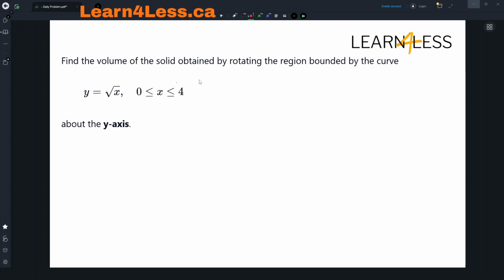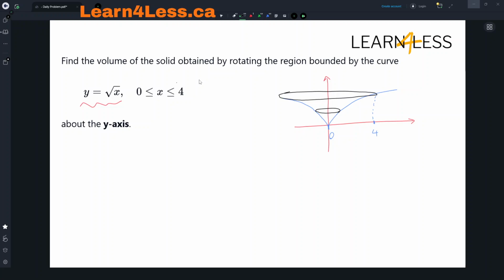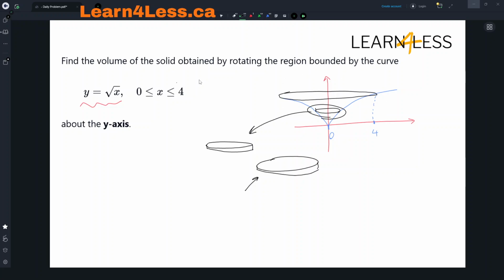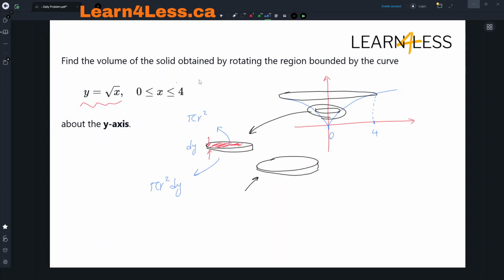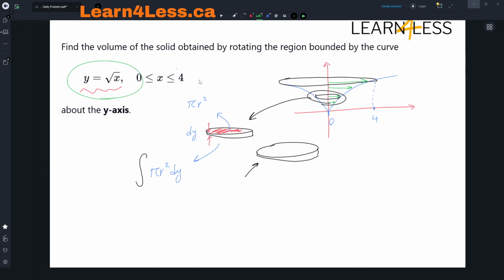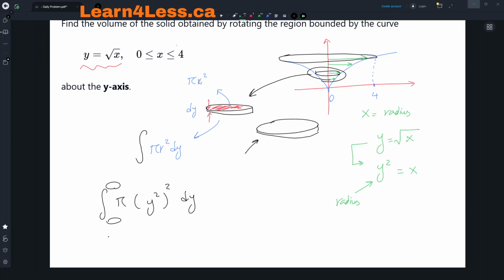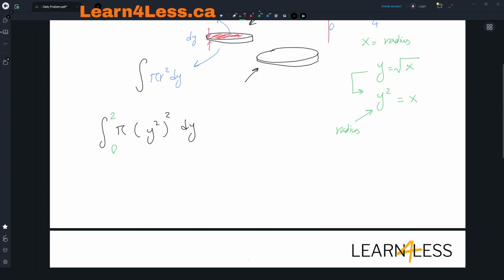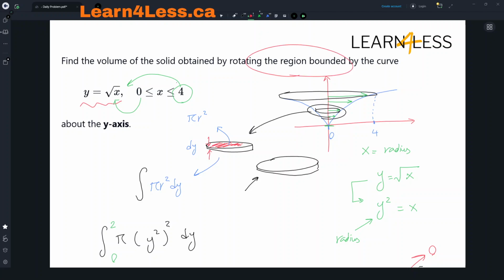Volume by Rotation (Disk Method)